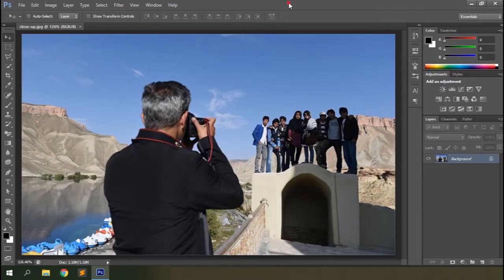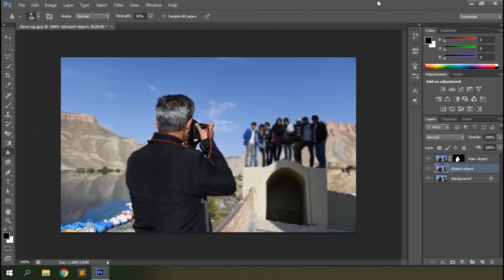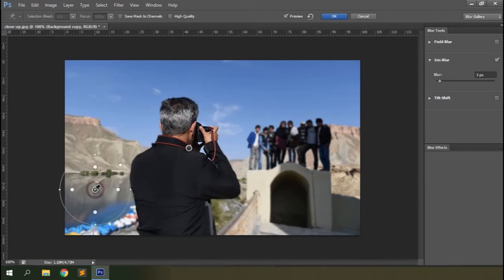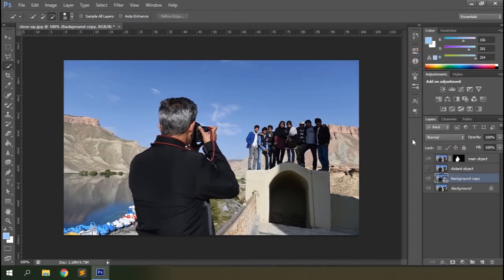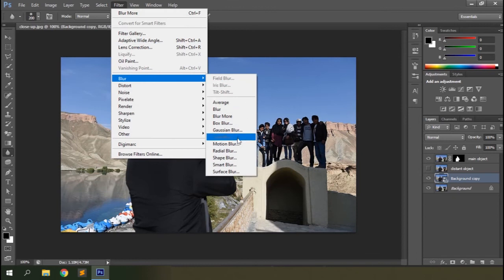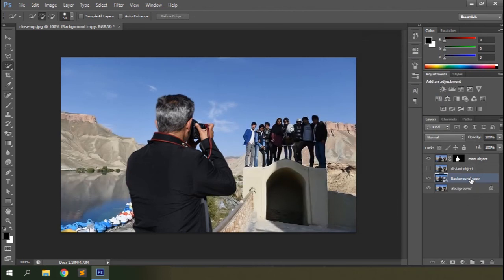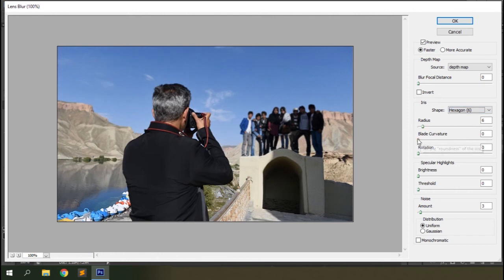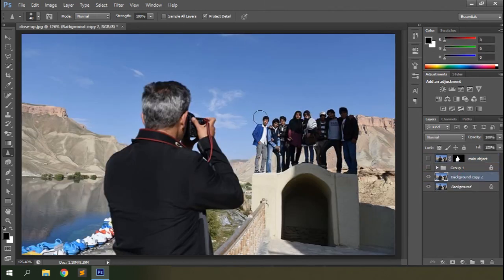How To Blur Background In Photoshop ? Webtrickshome